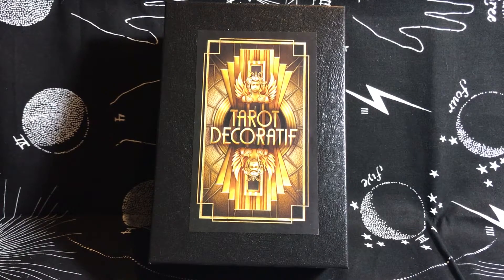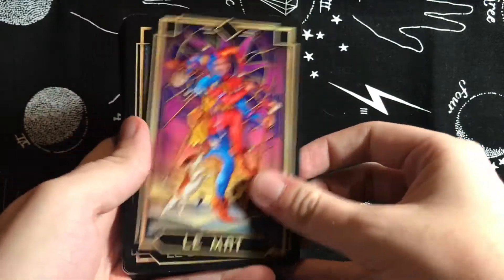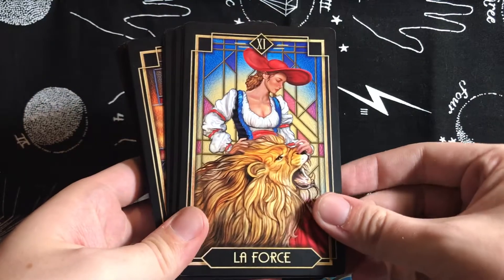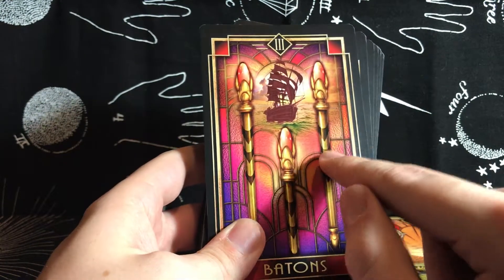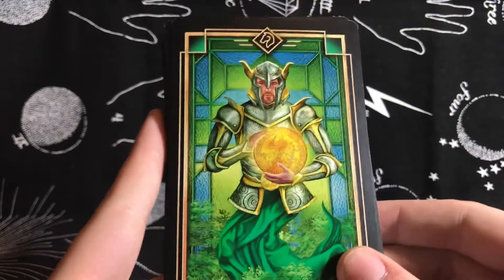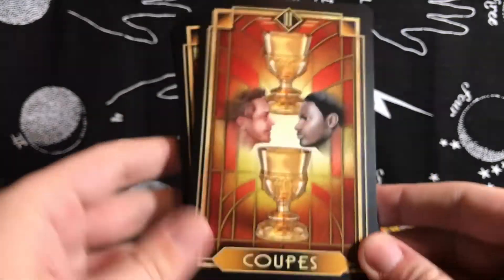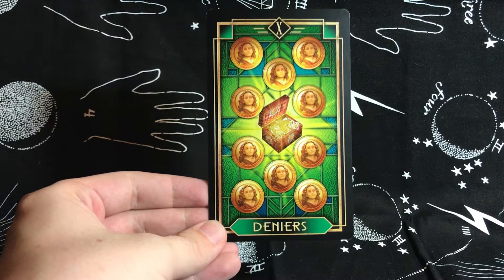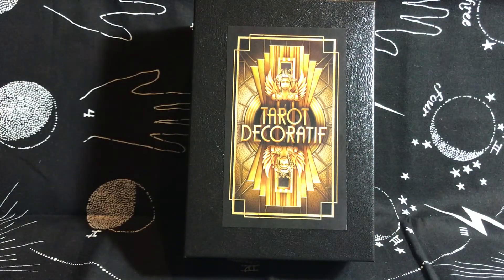Tarot Decoratif Unboxing